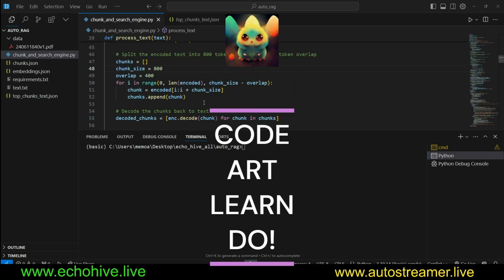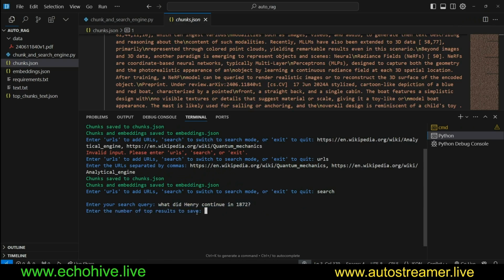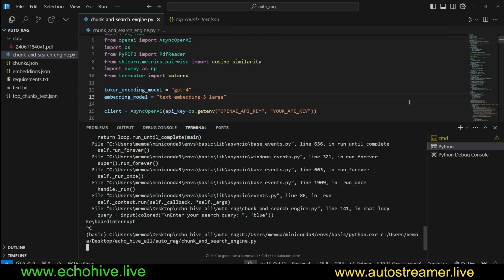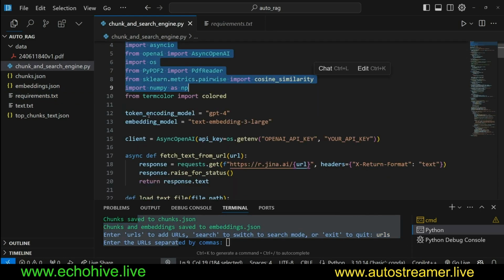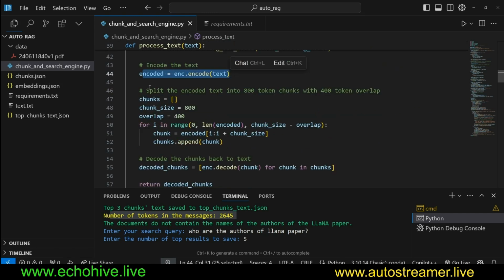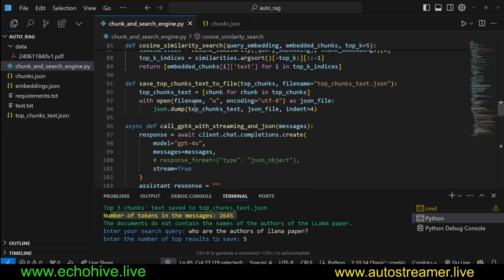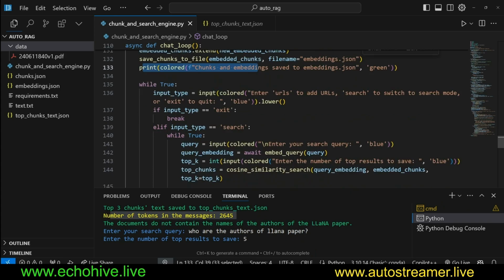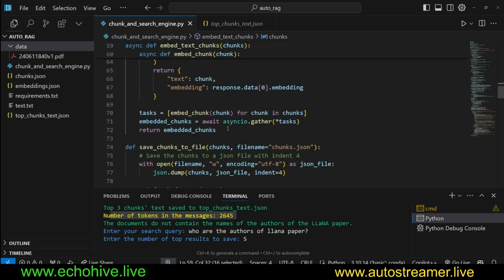Modular Rag and chat implementation from URLs, PDFs and txt files.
This project has many modular pure python functions to split text with overlap, embed text and cosine similarity and more so you can experiment and try to come up with your own rag strategies.

CHAPTERS:
00:00 Demo
05:52 My Patreon benefits
06:26 Code review